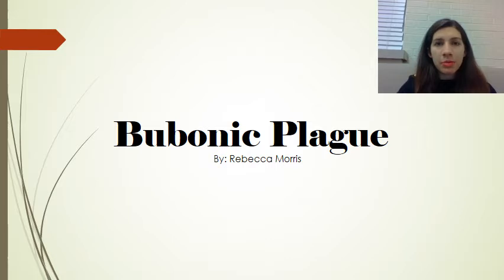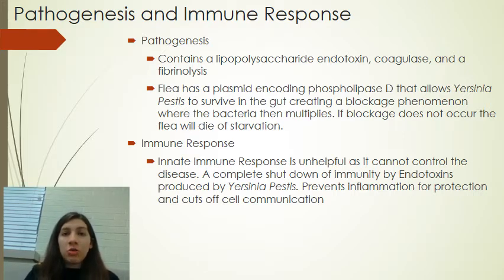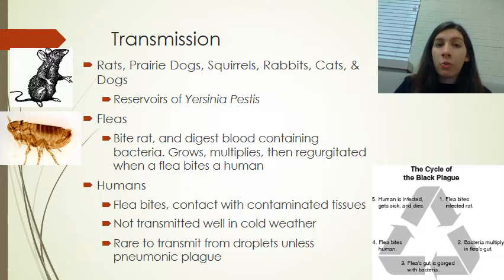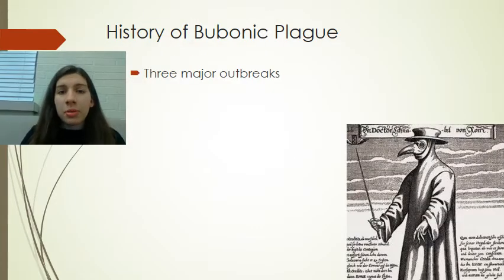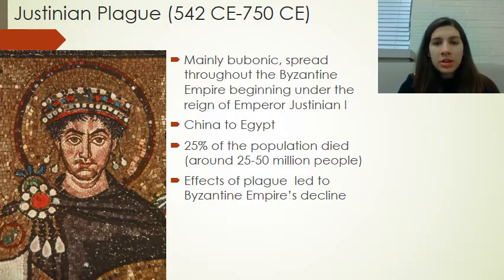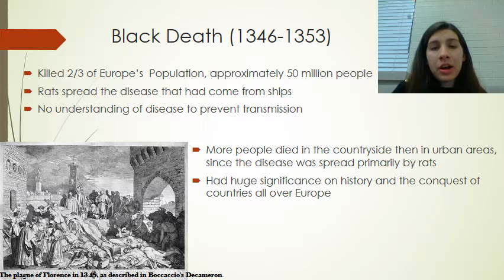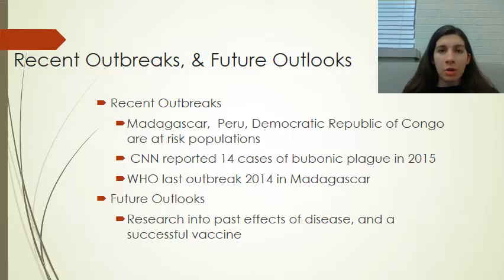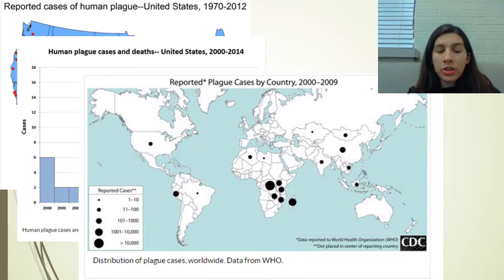Bubonic Plague Presentation